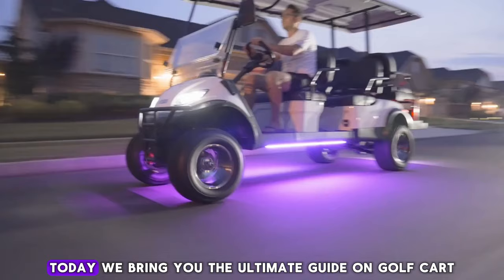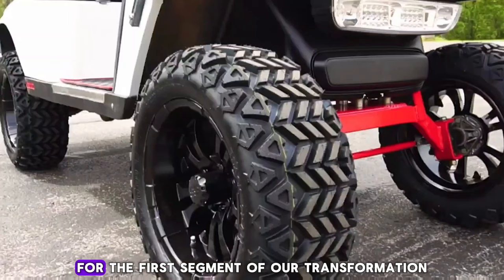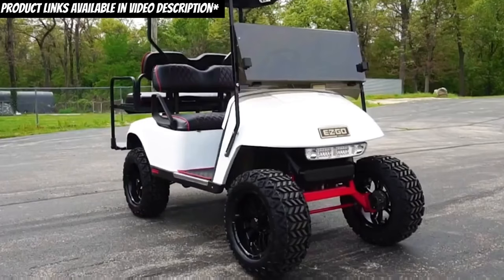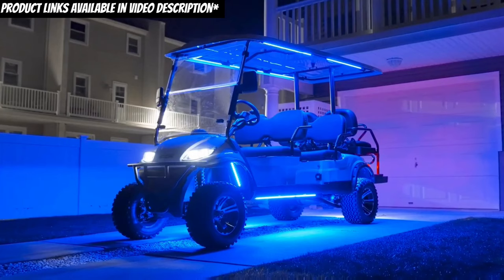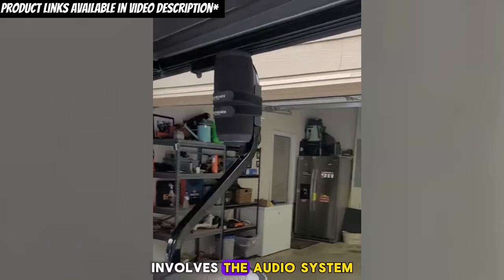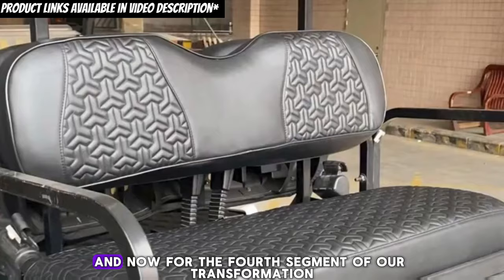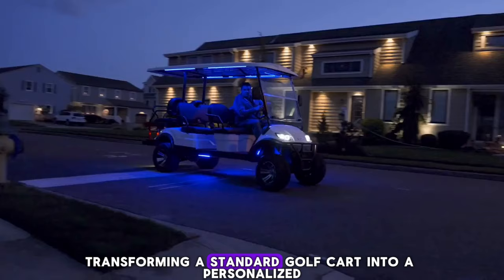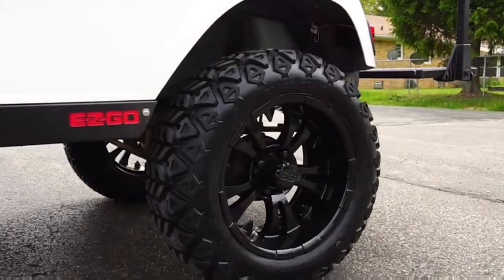Golf Cart Customization Ideas | DIY Mods, Accessories 2024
Welcome to our ultimate guide on how to customize your golf cart! Whether you're a seasoned golfer or just enjoy cruising around your neighborhood, this video has everything you need to personalize your ride.  1. Golf Cart Tires and Wheels
2. LED Light Kits
3. Portable Bluetooth Speaker for Golf Cart
4. Seat Covers
5. Steering Wheel Cover for Golf Carts

From sleek paint jobs to tricked-out accessories, we'll walk you through step-by-step to make your golf cart stand out from the crowd. Get ready to turn heads on the green and beyond with these top-notch customization tips and tricks!